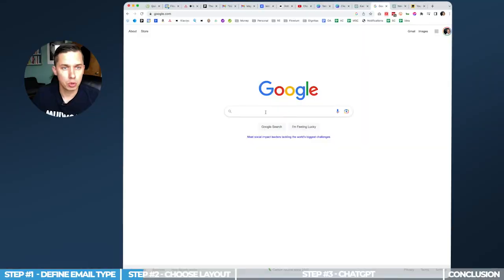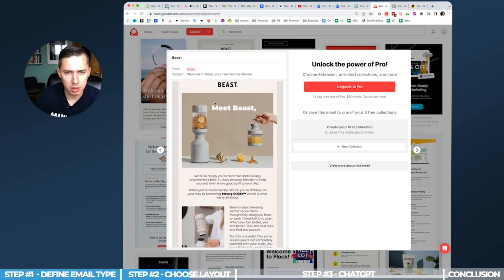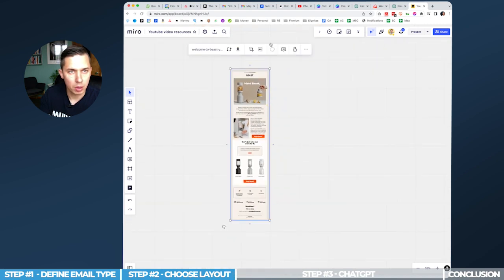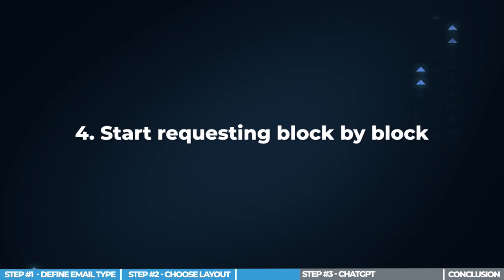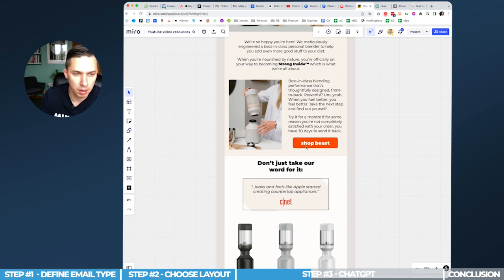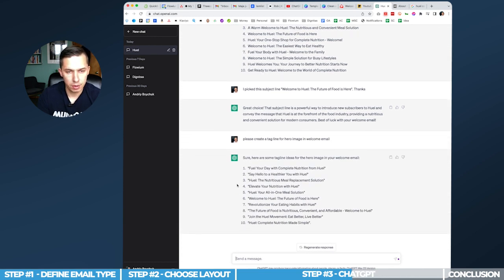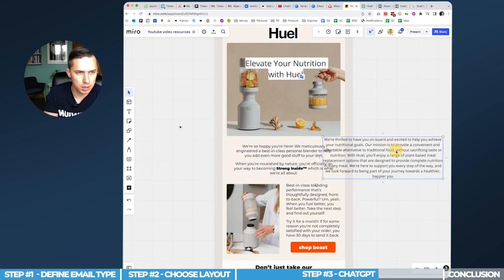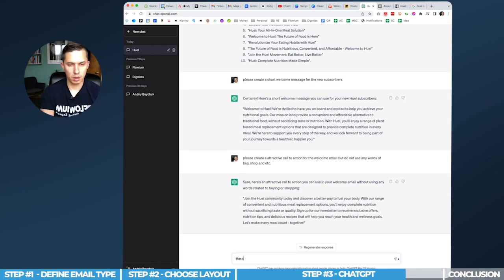Using ChatGPT for Email Marketing and Copywriting | eCommerce Email Copy Example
Discover the power of ChatGPT for email marketing and copywriting for eCommerce.

Join Andriy as he explores the potential of ChatGPT for email marketing and guides you through the process of crafting compelling email copy and subject lines.

In this video, Andriy demonstrates the creation of a concise welcome email using ChatGPT for new subscribers using a block-by-block methodology.

Gain insights on how to effectively feed information to ChatGPT and anticipate its output.

Unlock the secrets to leveraging ChatGPT for email marketing strategies.

Timestamps:

0:00 - How to Use ChatGPT to Write Email Copy for eCommerce
0:26 - Step #1: Define the Email Type You Want to Create
0:43 - Step #2: Choose a Framework
2:43 - Step #3: Provide a Good Prompt
6:09 - Step #4: Start Requesting Block by Block